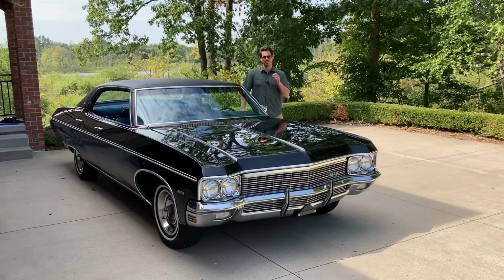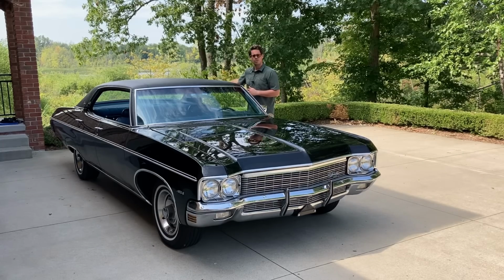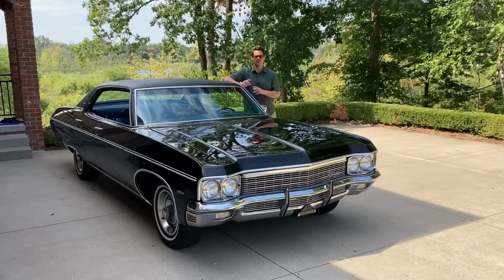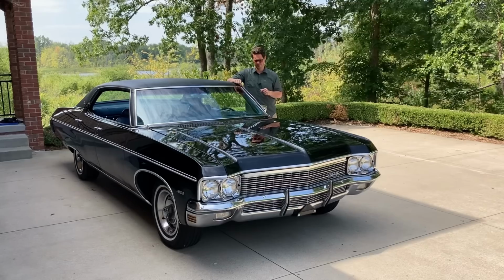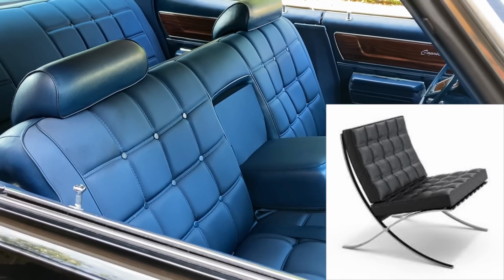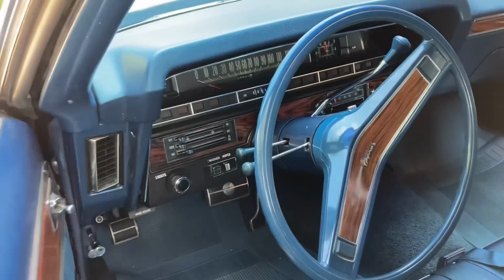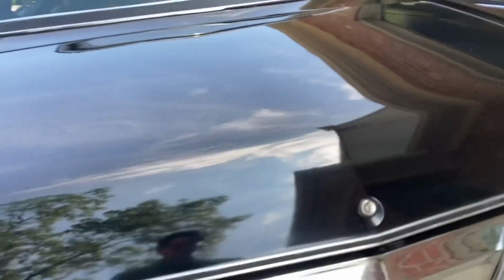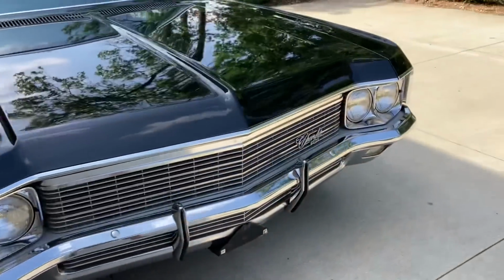What's the best full-size Chevrolet? This 1970 Chevrolet Caprice 454 V8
Learn more about why I think this 1970 Caprice is the best full-size Chevrolet ever made.